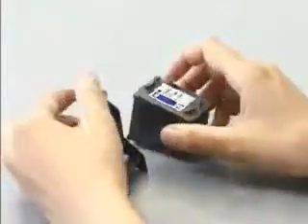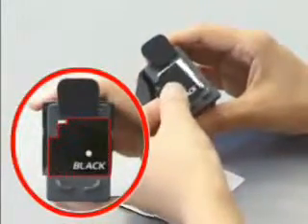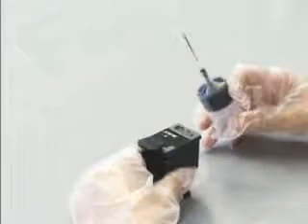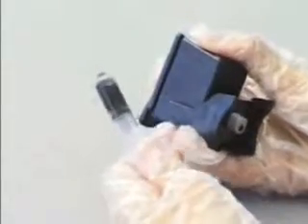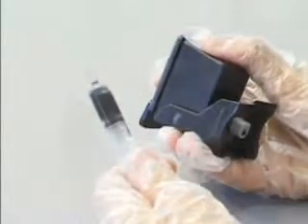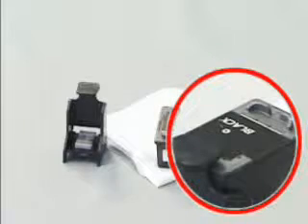Refill kit tools for HP 94 338 131 852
1.This video from our strategic partners inktec company
2.Refill kit tools for HP 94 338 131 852